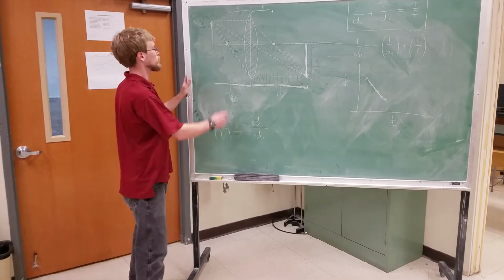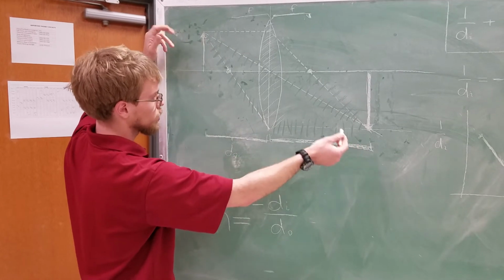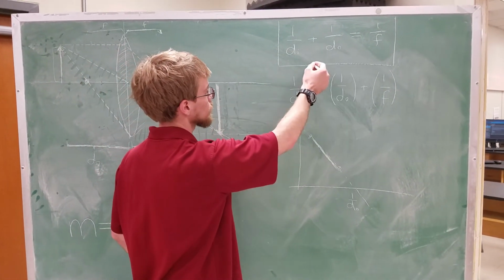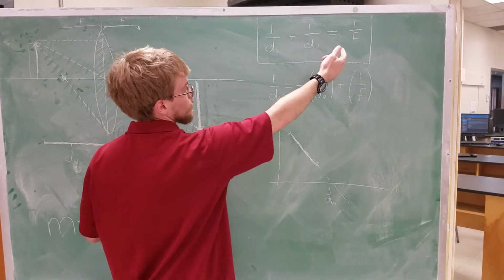PHYS 1440/2240 Lab 13 Instructional Video